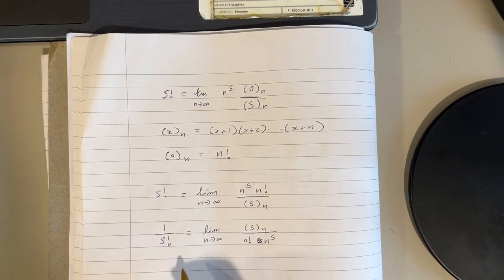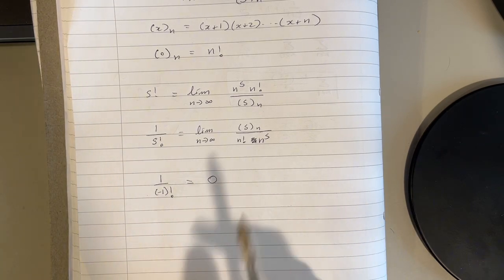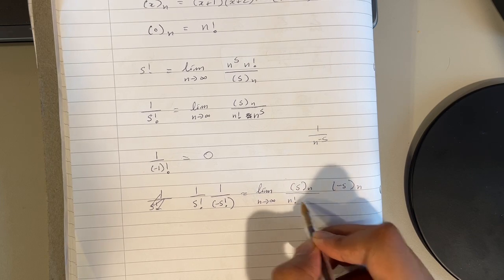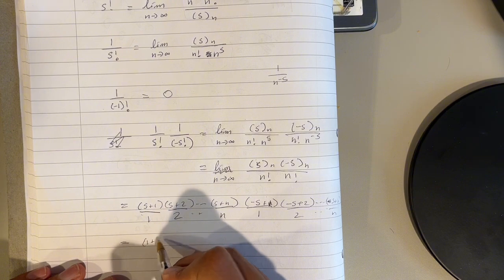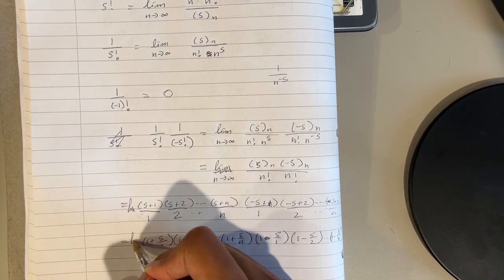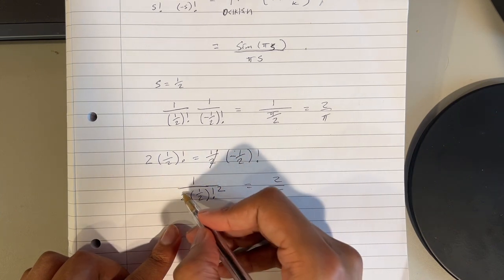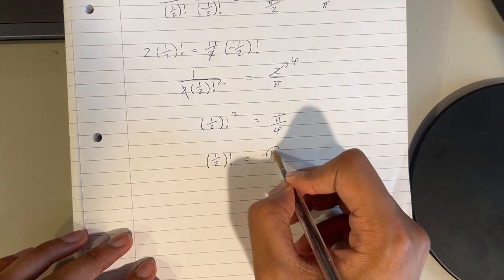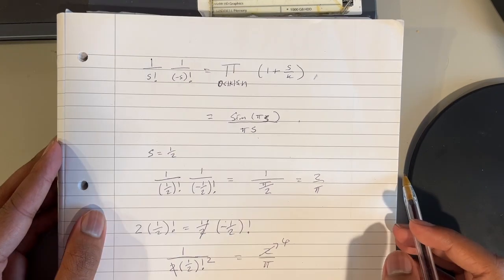Euler’s reflection formula | 1/2 factorial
In this video, we use our extended definition of the factorial to give Euler’s reflection formula and use it to calculate 1/2 factorial.